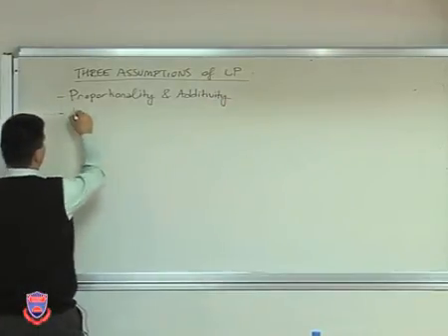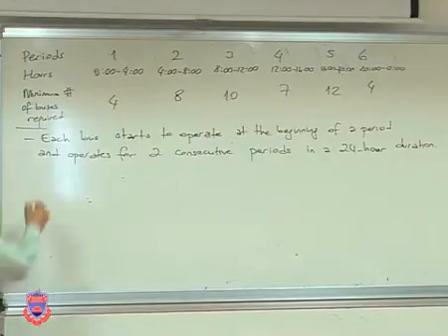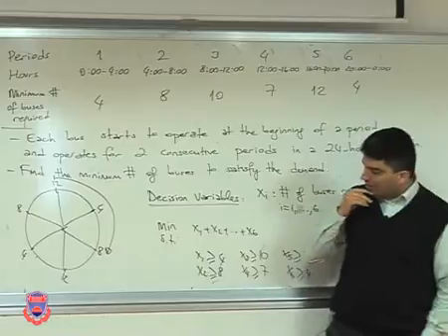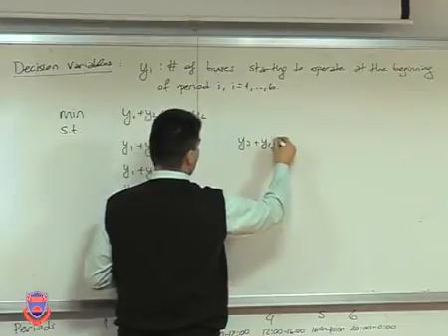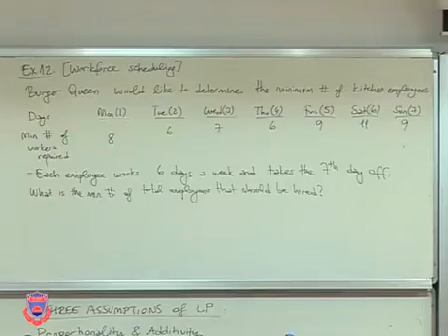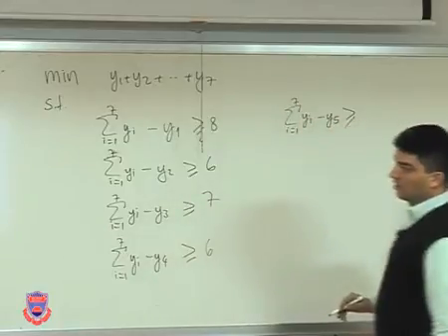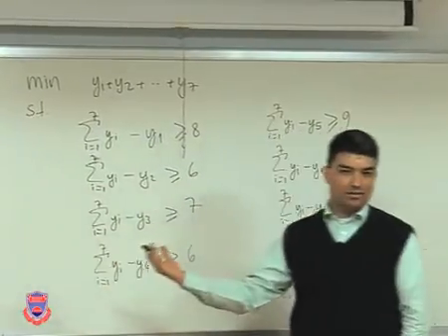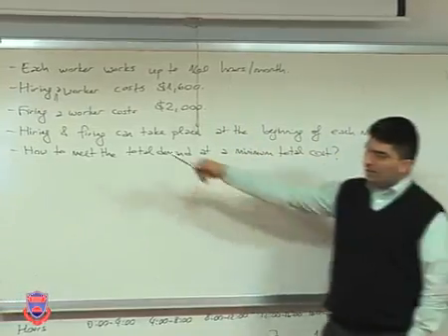IE-202 Introduction to Modeling and Optimization Lecture 07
Integer Programming examples